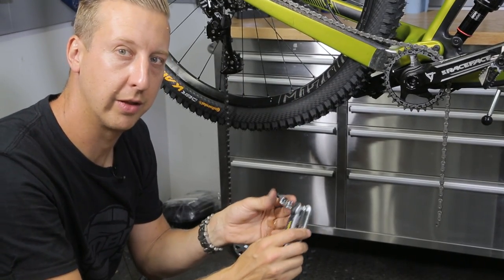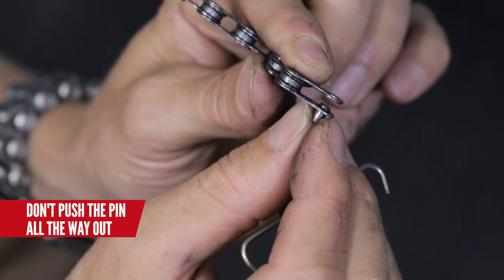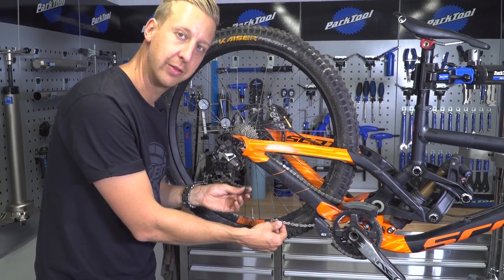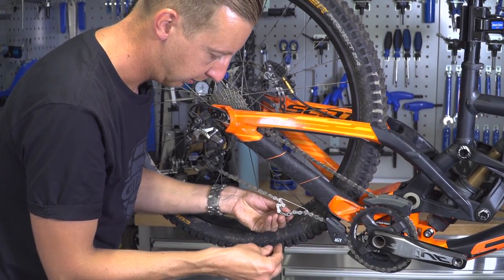3 Different Ways To Join Your Chain | Mountain Bike Maintenance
Your chain goes through a tonne of stress from twisting over the gears and from the sheer power in your legs, so it's not surprising that they occasionally snap! So here's how to join your chain again, regardless of what type it is!

Here's 3 ways to rejoin your chain. For this job you'll need a chain tool, a third hand tool/bent spoke, a shimano joining pin, a master link and a pair of pliers. First off it's the power link! These are handy as they allow you to snap together a chain quickly in the rain or in a race and are often cross brand compatible. These need two male ends of the chain, and clip together on opposite sides. Pull it tight until it locks together and away you go! The second method is the classic method using a proper chain splitting tool. Doddy likes one's with two sets of jaws, one set for splitting the chain and the other for removing a stiff link. When removing your chain make sure that the pin you push out isn't fully removed. Then locate the male end of the chain in the correct place and push the old pin back in with your chain tool. This method can leave the chain with a stiff link which can be remedied by using your chain tool on the second plate and applying a tiny bit of pressure to the driver to push the inside plate away slightly, freeing up the movement. The last method is to use a Shimano joining pin on a Shimano chain. Its much better to re-join a Shimano chain with a dedicated joining pin as it preserves material on the pin and will prove itself stronger for longer. To use the pin you need a male and female end of the chain, use your bent spoke to hold them together before driving the pin through with your chain tool. There will be a large section sticking out of the backside of the chain which needs to be carefully snapped off before you're ready to ride!

If you'd like to contribute captions and video info in your language, here's the link 👍